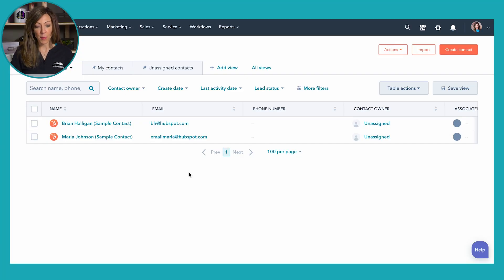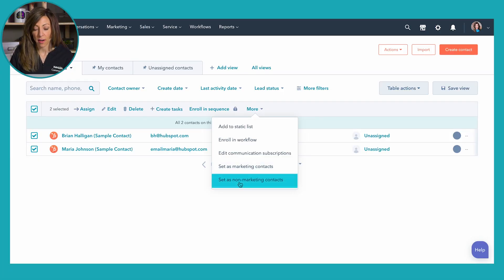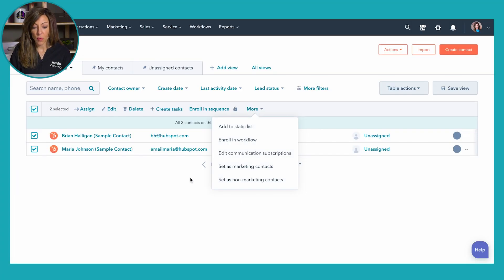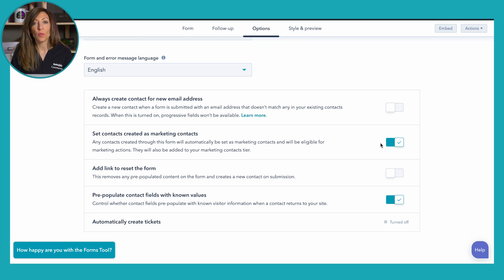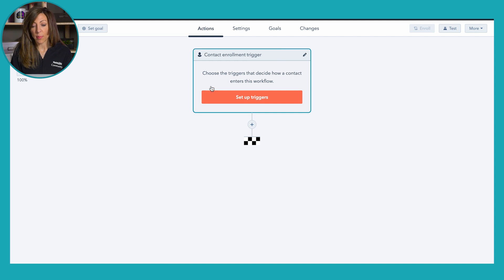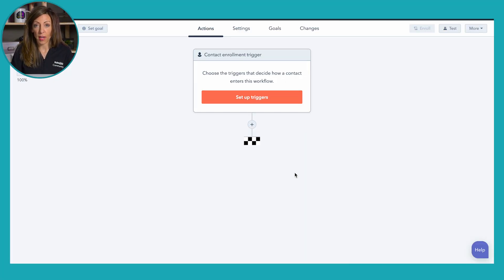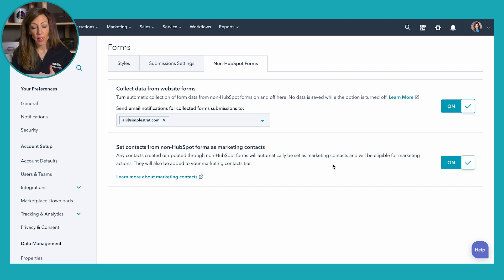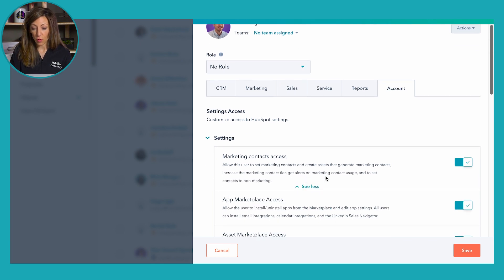How to Set Marketing Contacts in HubSpot (plus when & how to use this feature)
Marketing contacts is a newer feature in HubSpot that allows you to "set" a contact as someone that you market to -- or not. This not only affects your billing, but it does make it possible to keep hundreds of thousands of contacts in your CRM - but only pay for the ones you want to market to.

But you need to know how to set marketing contacts in HubSpot in order to take advantage of this feature. Note: This only applies for HubSpot marketing hub!

In this video, we'll walk through:

0:00 Introduction
0:15 Background on Marketing Contacts
0:24 Why Marketing Contacts are Important W
0:30 When to use a Marketing Contact in HubSpot
0:57 What is a marketing contact in HubSpot?
1:16 How to set a single contact a marketing contact or multiple
0:40 How to set a marketing contact in HubSpot's contact views
2:16 How to remove someone as a marketing contact
2:35 Using forms to set marketing contacts
4:14 Using workflows to set marketing contact status
5:27 Using non-hubspot forms with this feature
6:05 Setting this in integrations
6:35 Making sure you have permissions to set marketing contact status